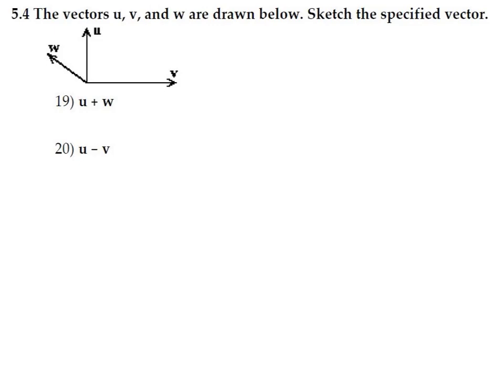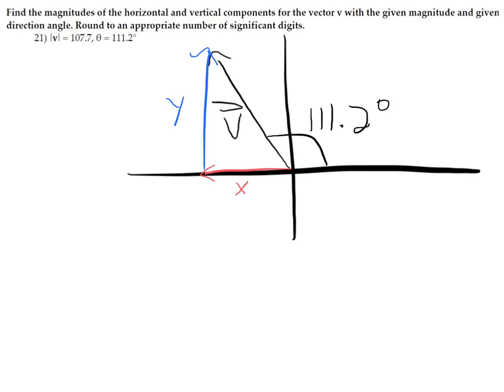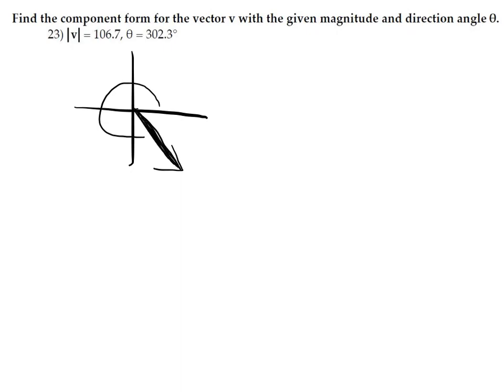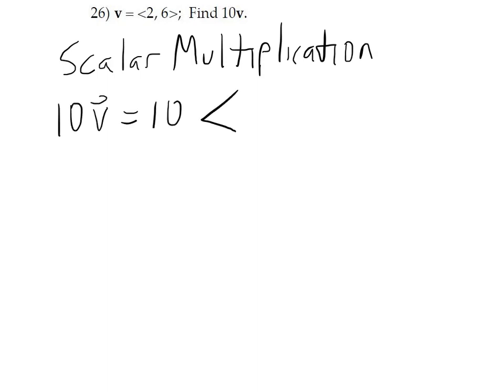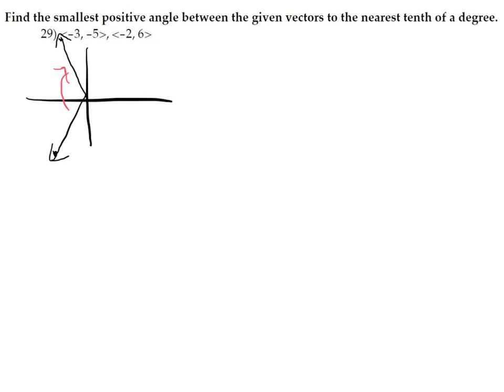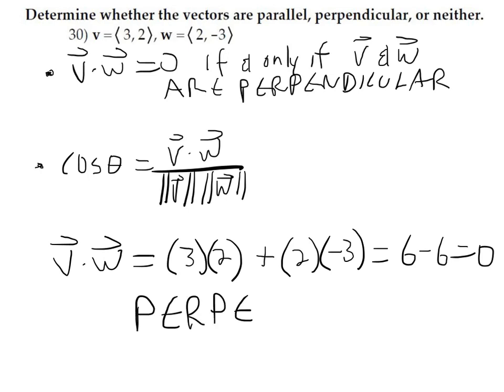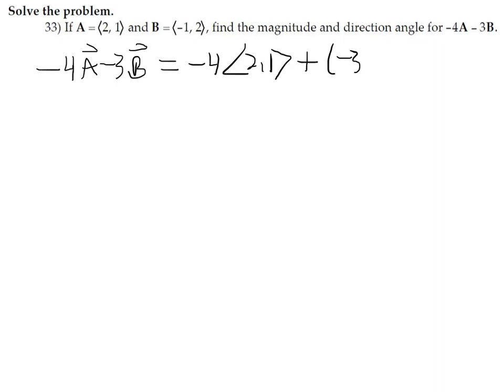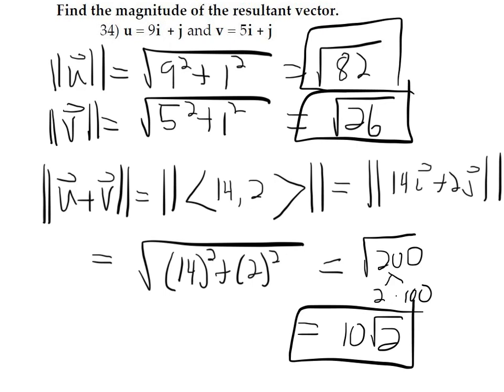1060 5 4 956